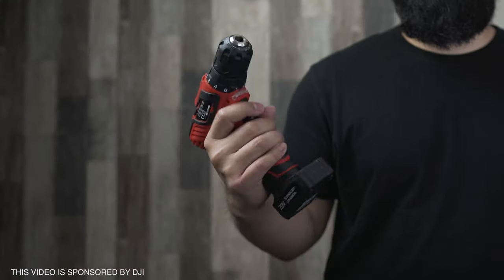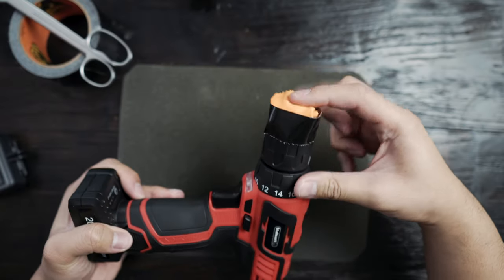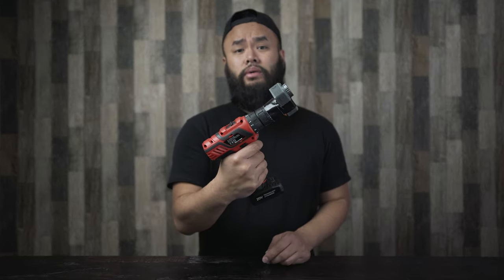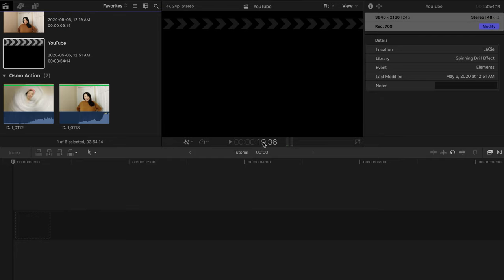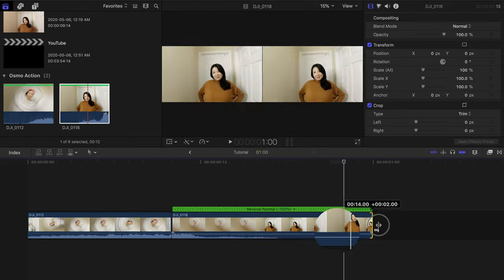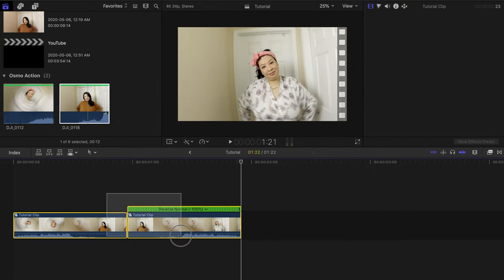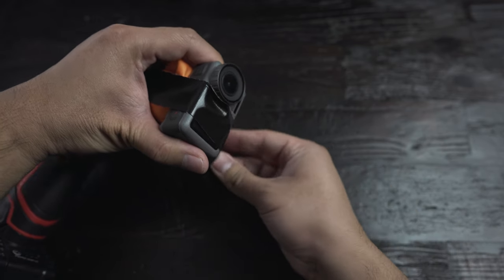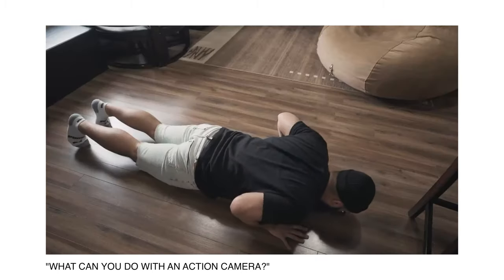I TAPED AN ACTION CAMERA TO MY DRILL..